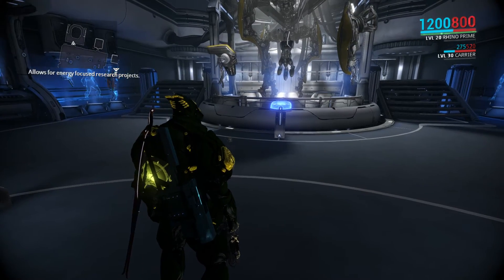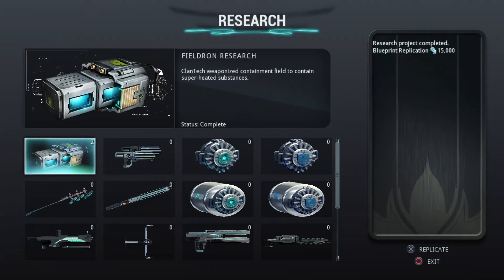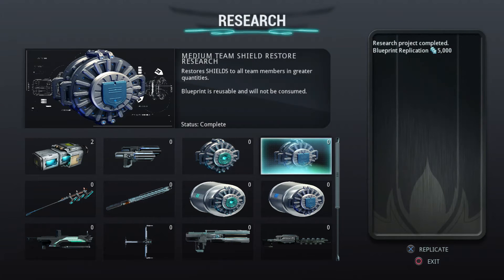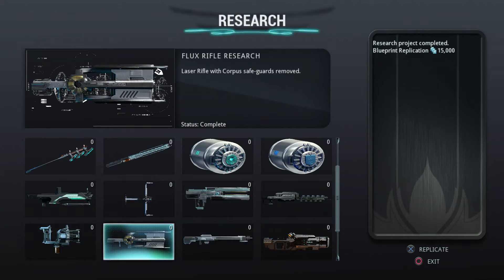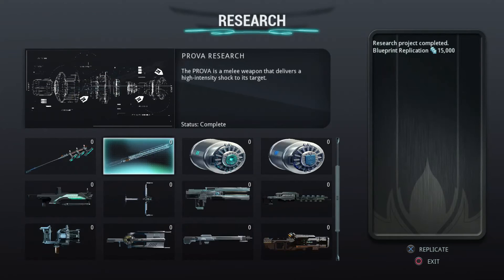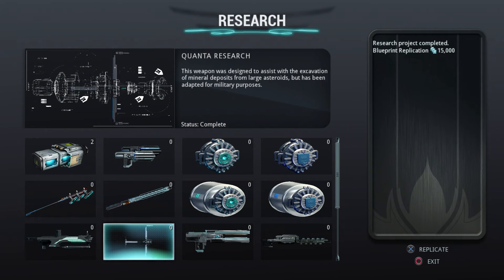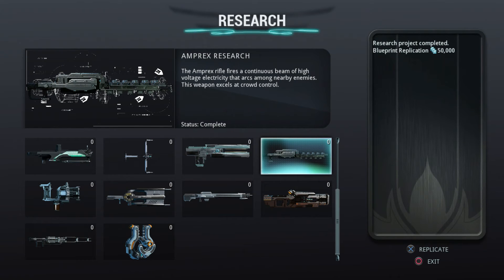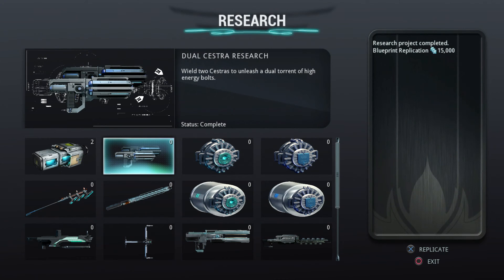Warframe- Energy Lab overview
This video is about what can be researched and made in the Energy Lab in the dojo. Highlights are the Amprex and Helios Sentinel, making this the 3rd best lab in my opinion.